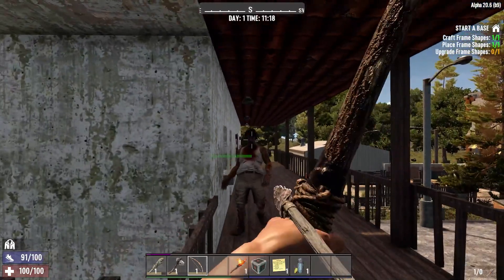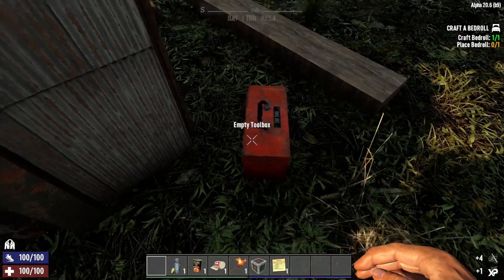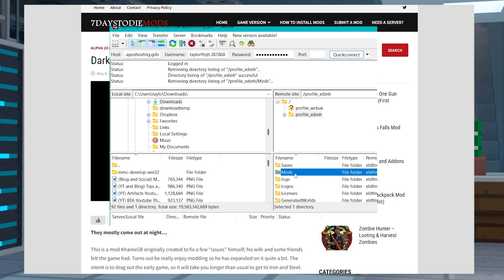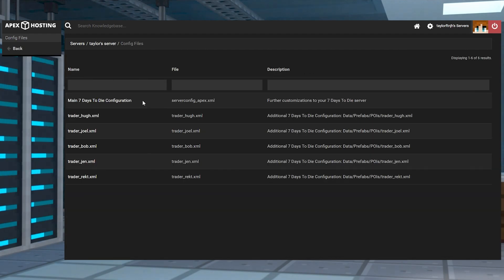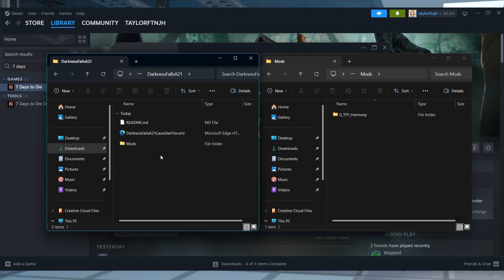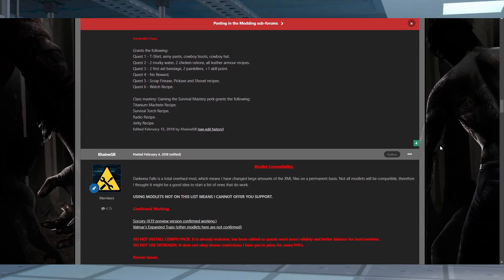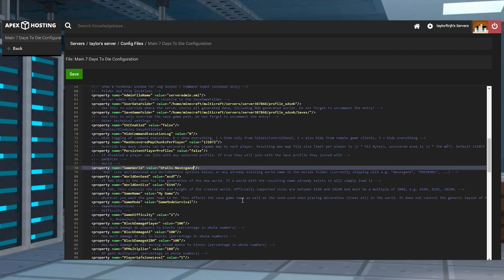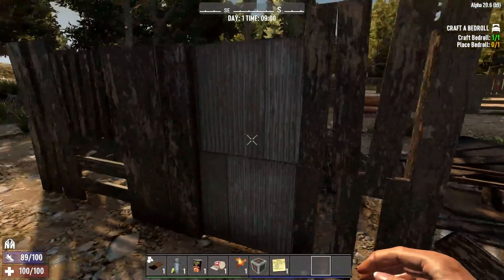How To Install Darkness Falls to 7 Days to Die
Learn How To Install Darkness Falls to 7 Days to Die With Apex Hosting
24/7 Uptime, DDoS Protection, Live Support, Easy to Use Panel

USEFUL LINKS

Darkness Falls is one of the most popular modpacks within the 7 Days to Die community, thanks to its wide range of options. This includes new types of zombies, exciting missions, unique classes, and much more. However, installing this modpack can be somewhat challenging if you’re not familiar with the process, as it is quite extensive and the steps may seem confusing. In this Apex Hosting detailed tutorial, we will guide you step by step so that you can install Darkness Falls on your 7 Days to Die server. Let’s get started!

TIMESTAMPS
0:00 START
0:35 SERVER SETUP
1:10 ANTI-CHEAT
1:38 CLIENT SETUP
2:10 GENERATING MAPS